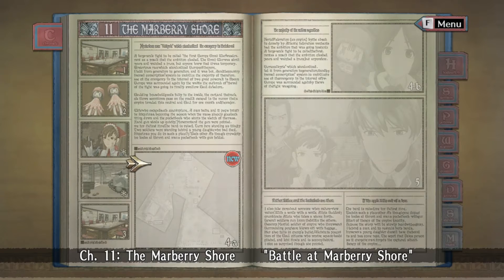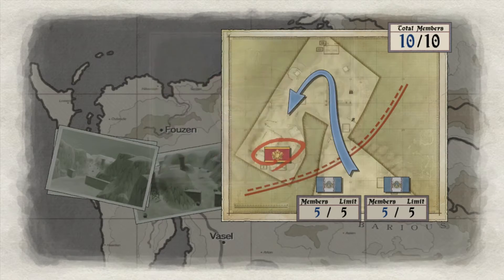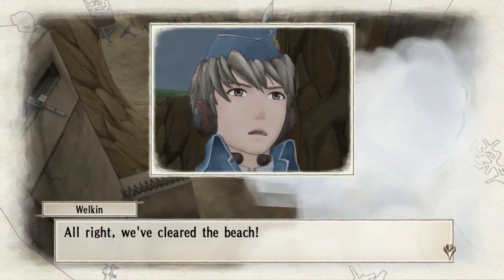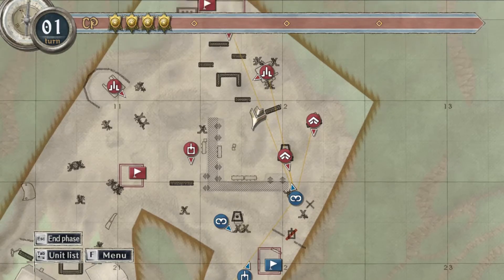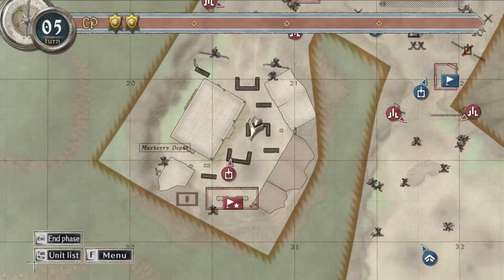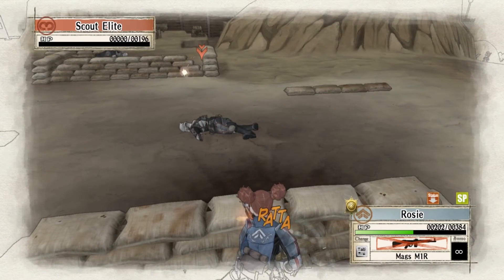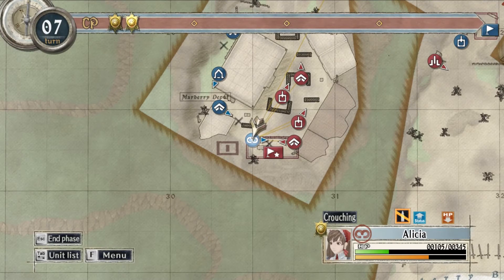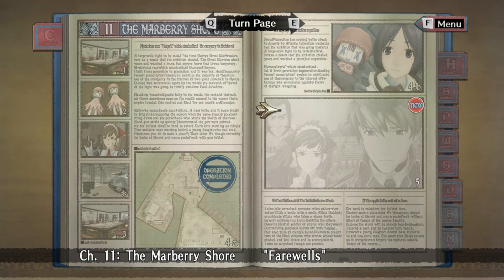Valkyria Chronicles :: EP - 18 :: Marberry Shore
It's time to put Isara's smoke bombs to the test and take on Marberry Shore. It's a long episode, but its also one of the MOST IMPORTANT episodes in the game for story reasons. Be sure to stick around until the end.

Valkyria Chronicles is a turn-based strategy RPG, originally released on the PS3 and then ported to the PC. Set in Europa in the 1930s, two opposing powers collide in war over natural resources. The story follows Welkin and the Federation's 7th Platoon as they fight back against the Empire, and their discoverings of the ancient secret weapon known as the Valkyria.